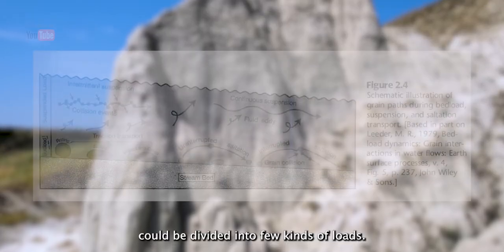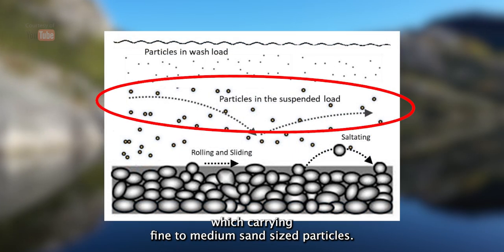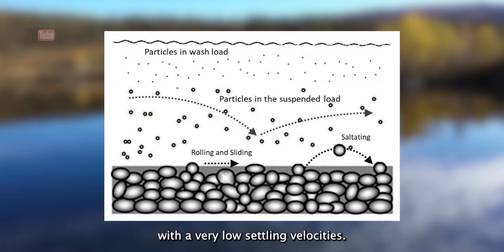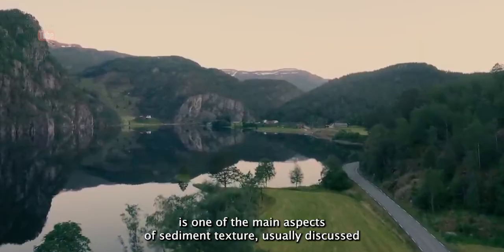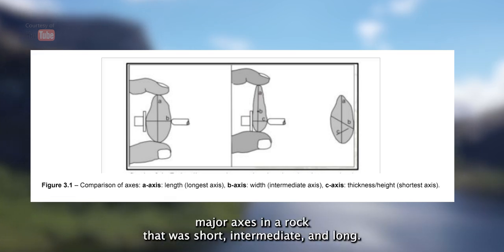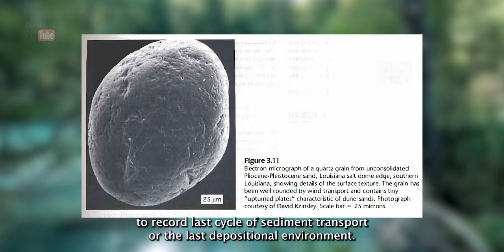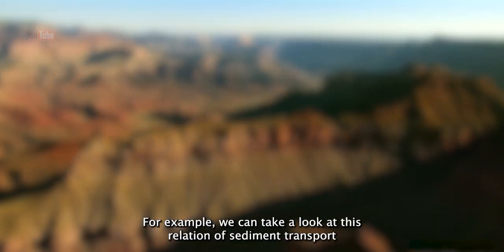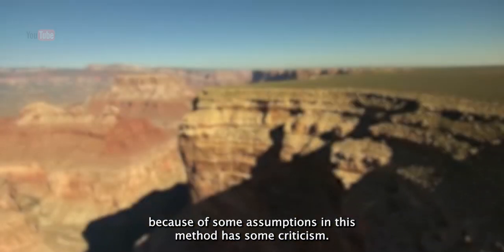How Transportation & Deposition Affects the Grain Distribution of Sediment Particle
This video is made on purpose for fulfilling the video assignment provided by Prof. Dr. Ir. Sugeng Sapto Surjono, S.T., M.T., IPU., ASEAN.Eng. for Sedimentolgy & Stratigraphy course subject.

Adam Mahardika Rahman
24/546477/TK/60768

Universitas Gadjah Mada - Teknik Geologi